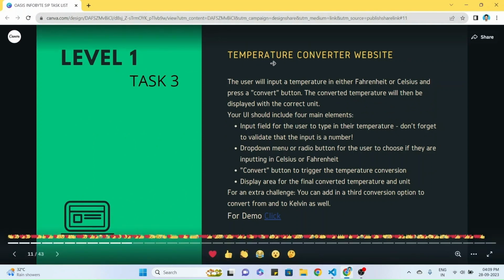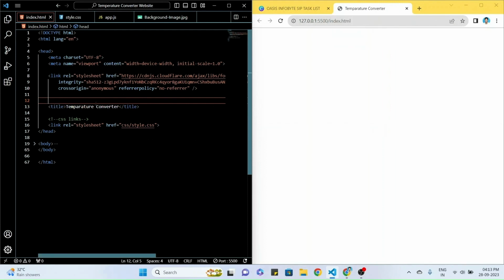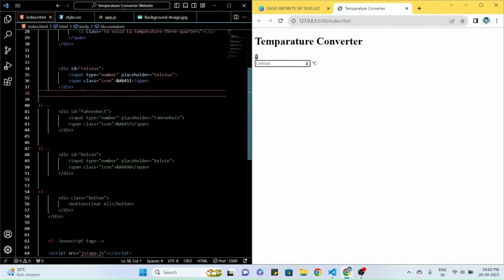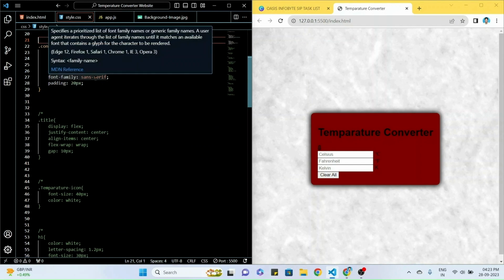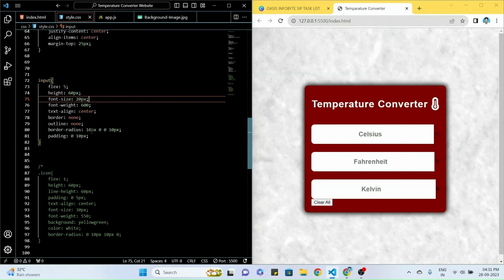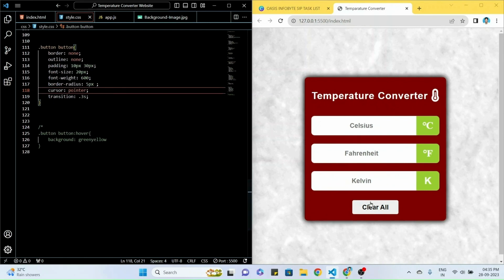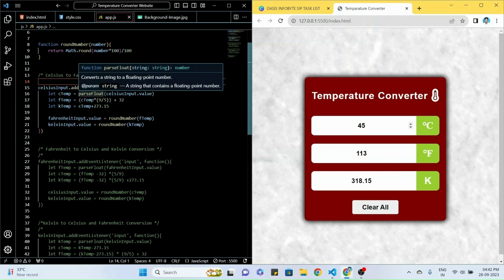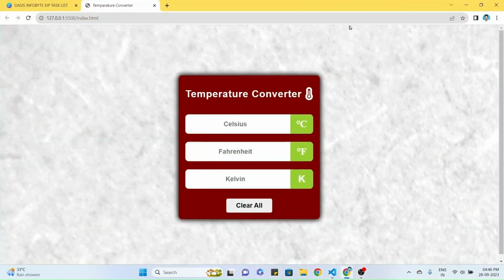Making a Responsive Temperature Converter Website using HTML, CSS and JavaScript .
This video is about creating a responsive temperature converter website by using the technologies like HTML, CSS and JavaScript. As a part of my Web Development and Designing Internship with Oasis Infobyte  I have made this video explanation. Hope you all like it.